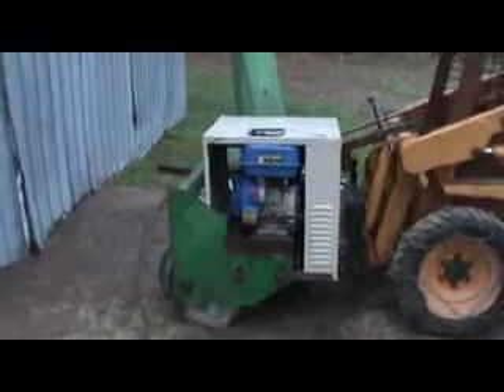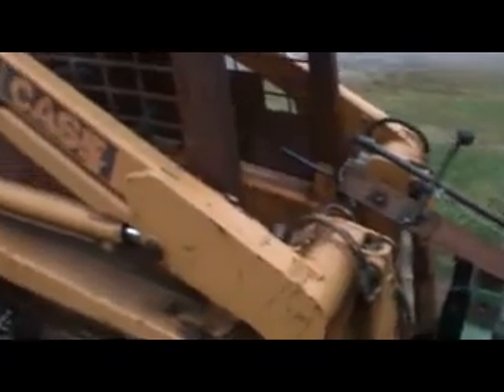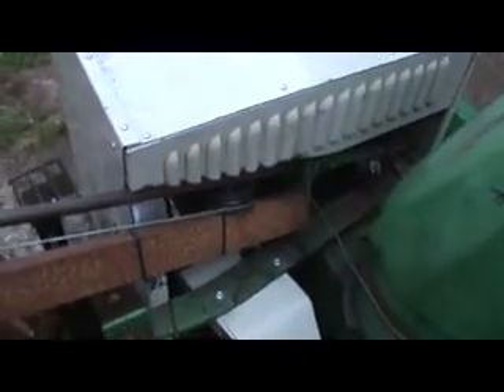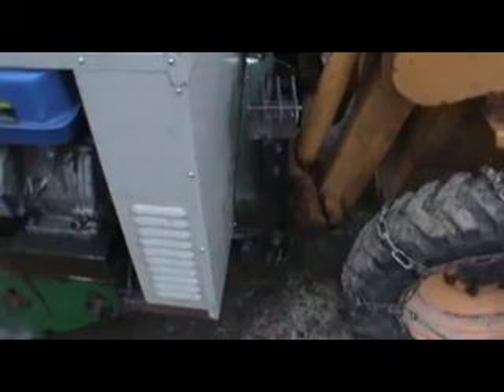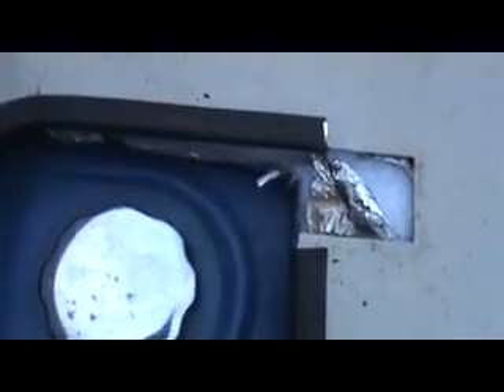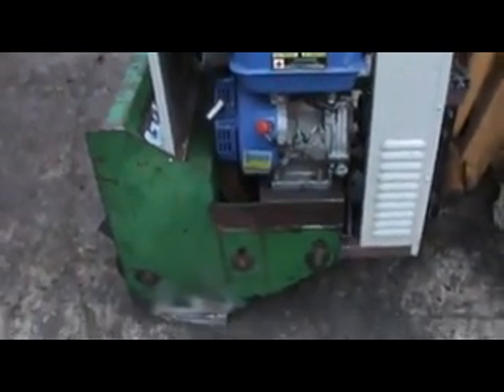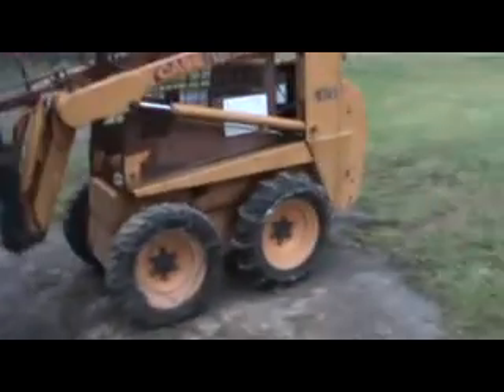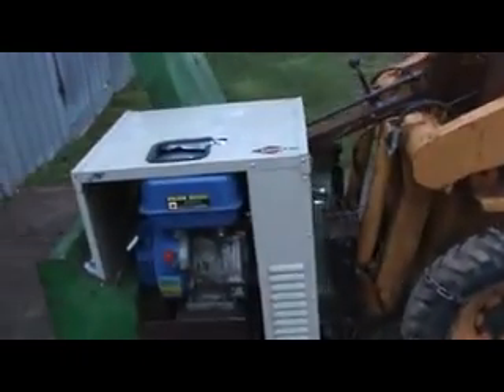Case 1818 Skidsteer & Snowblower (self-powered)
This is my Case 1818 skid steer with an adapted Lucknow 48" snowblower attached to the front for snow removal. I have a fairly long/large driveway, and I was tired of turning around backwards to use the snowblower with my little Kubota B6100 tractor, so I bought this small skidsteer, and bolted a 13hp Honda clone (Hyspec) engine on it, and mounted it to the front (it comes off easily). Though not shown in the video, it takes a lot of snow easily. The first part of the video shows it without shields, the second is with.
I also have the bucket, or a blade I made up for it to move snow (I also made a movable set of forks, but they aren't so great for moving snow [yes, I'm not serious]).